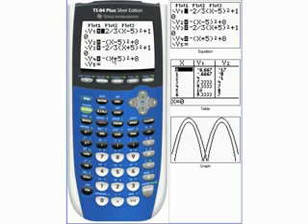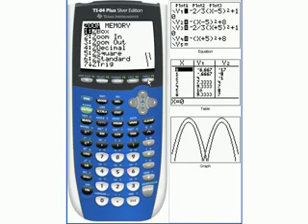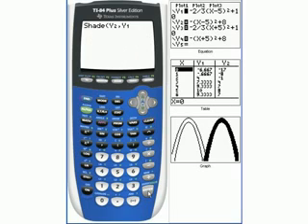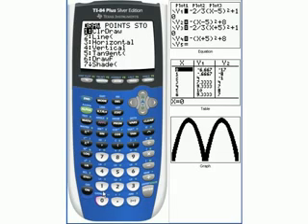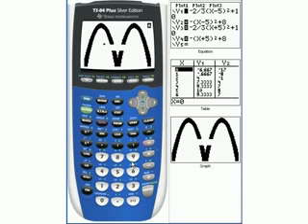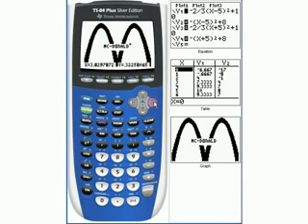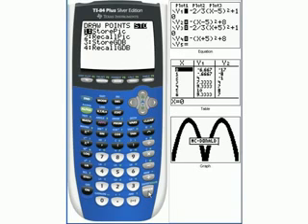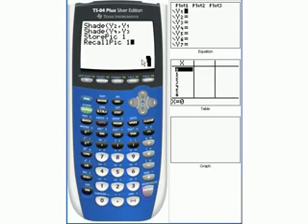Create the McDonald Sign on TI8X Graphing Calcula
TeacherTube User: Iftikharhusain

Mathematics with Creative Designs